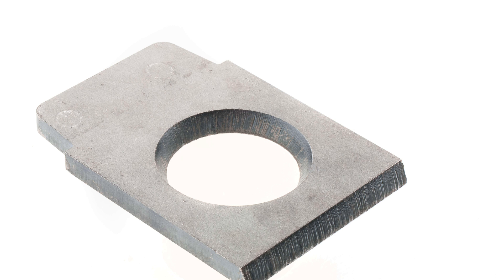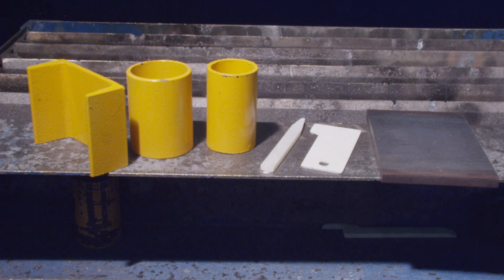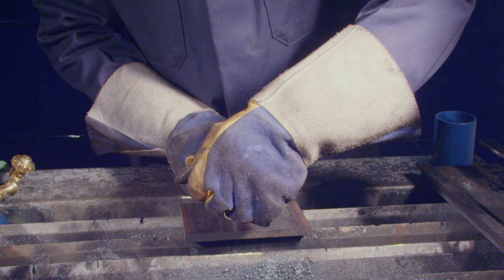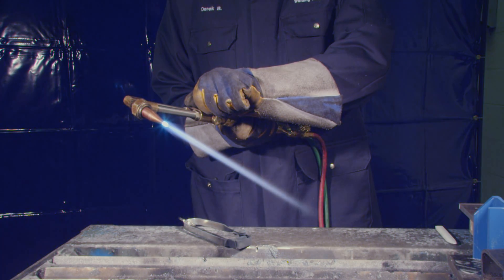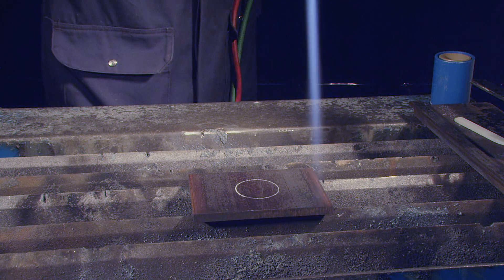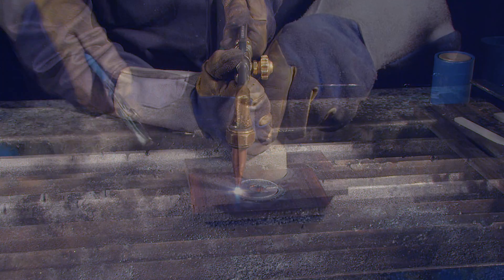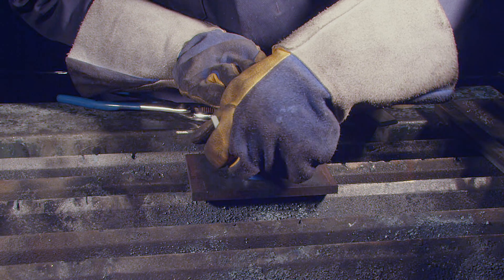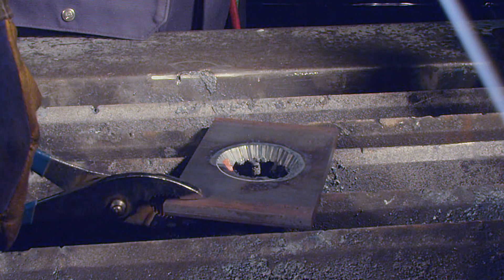NAIT demonstrates 3rd year welder oxyfuel cut project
This video shows how to practice a 3rd period Welder Oxyfuel cutting project. Should you require more tips and tricks for success and detail of the bevel and channel cope, this is available on the 1st yr Oxyfuel cut video